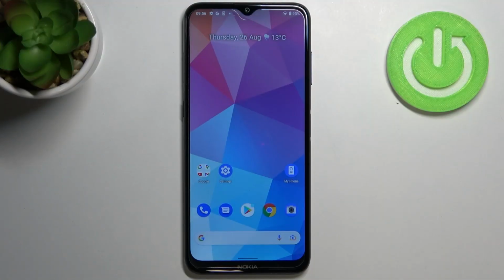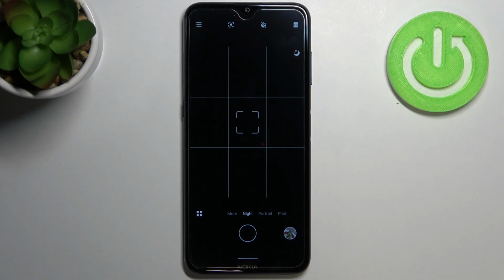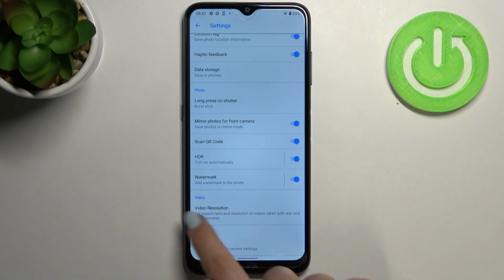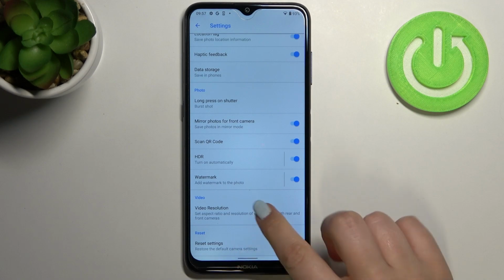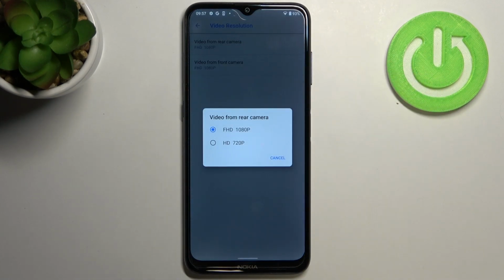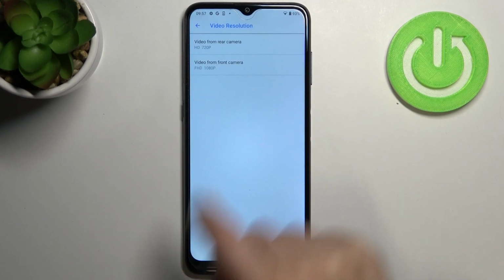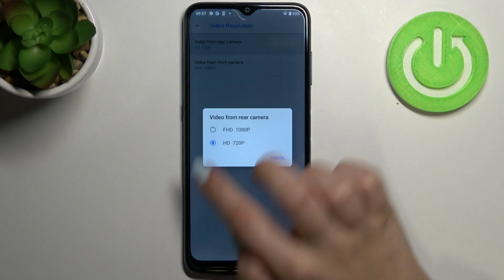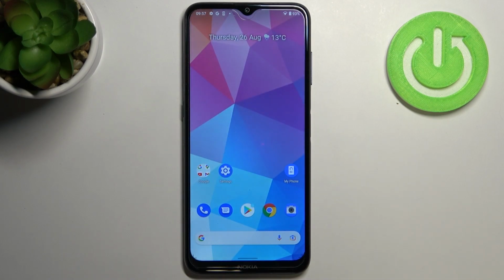How to Change Video Resolution on NOKIA G20 – Switch Video Quality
Find out more info about NOKIA G20:
Not really sure how to correctly change the video resolution on NOKIA G20? Are you looking for a way to switch video quality on NOKIA G20? In the attached instructions, we teach you how to easily change the video resolution on NOKIA G20. If you wish to learn how to switch video quality in your Nokia smartphone, check out the attached video guide and record videos in high quality. Let’s follow the tutorial and get access to the camera settings and change the video resolution on NOKIA G20 successfully. Visit our HardReset.info YT channel and discover many useful tutorials for NOKIA G20.

How to record videos in FHD on NOKIA G20? How to activate FHD videos on NOKIA G20? How to enable FHD videos on NOKIA G20? How to use FHD on NOKIA G20? How to record videos in high quality on NOKIA G20? How to choose FHD resolution on NOKIA G20?